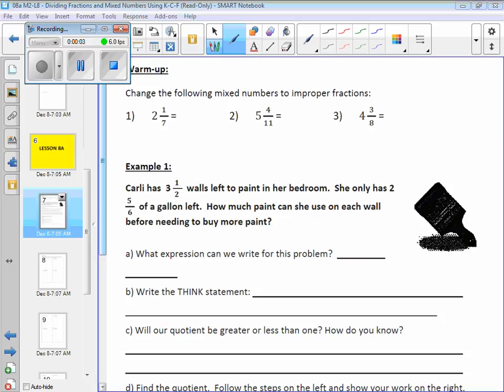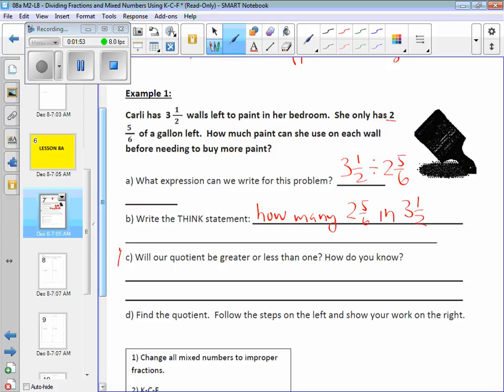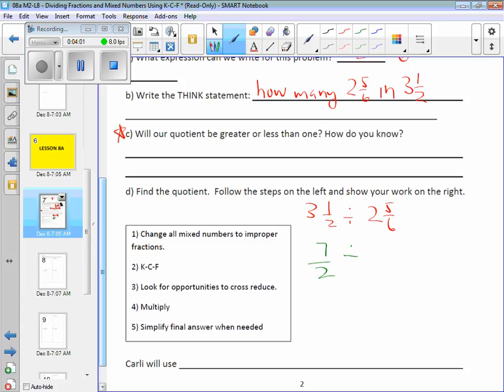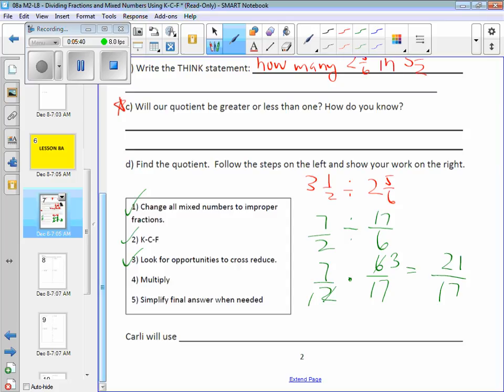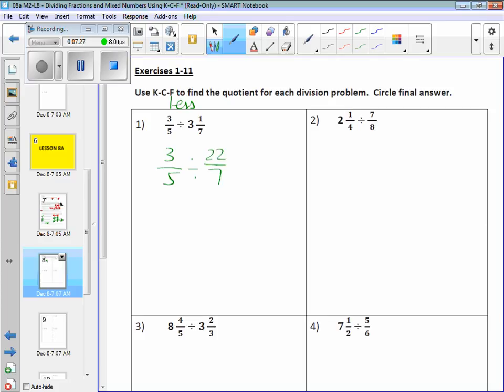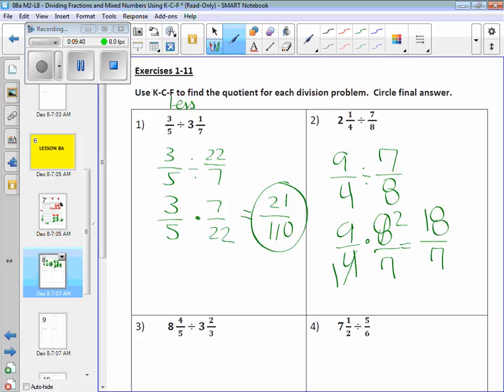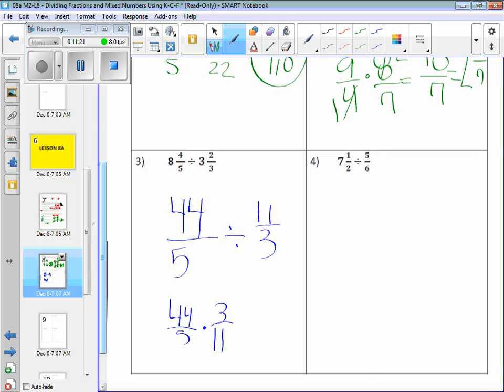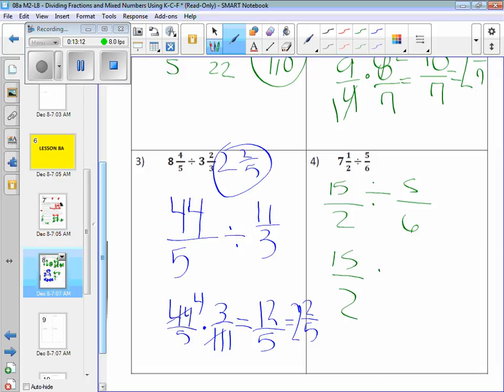08A M2 L8 Dividing Fractions and Mixed Numbers Using K C F